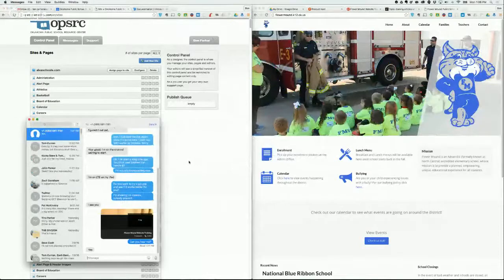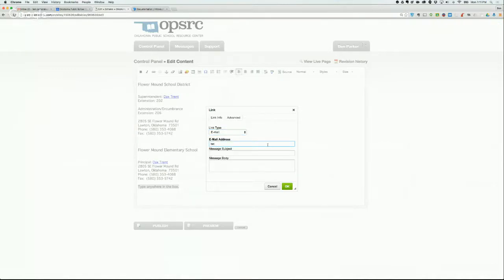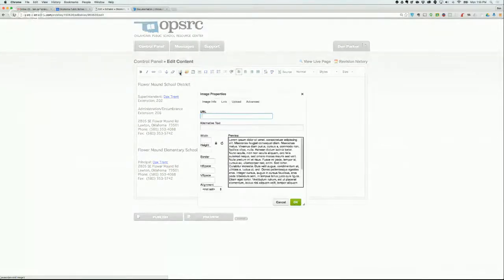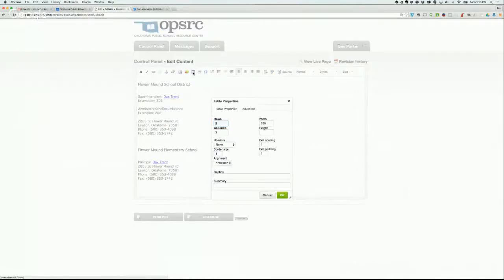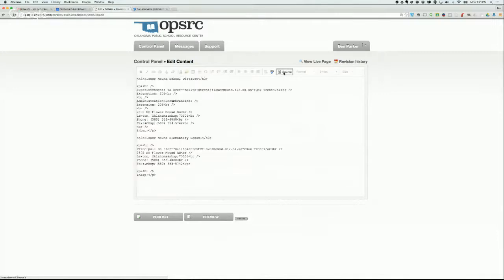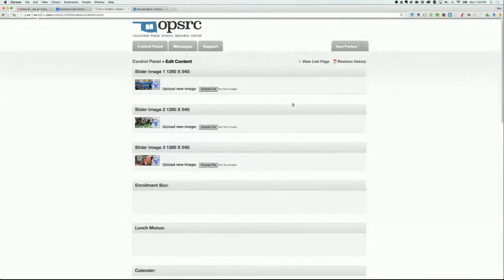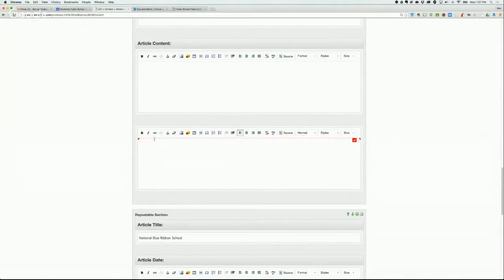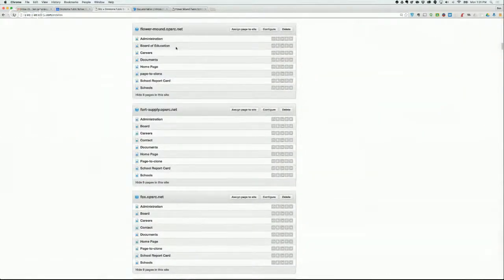Flower Mound Website Training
Ray, disregard the earlier link. We'll use this one for the training.